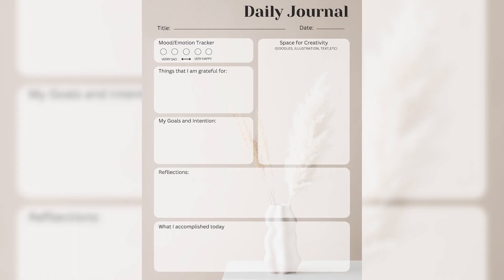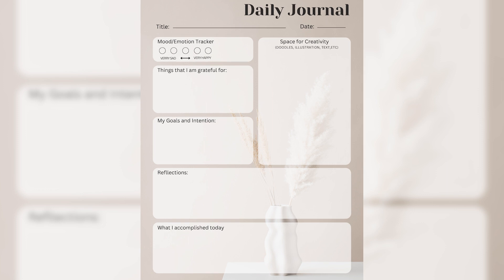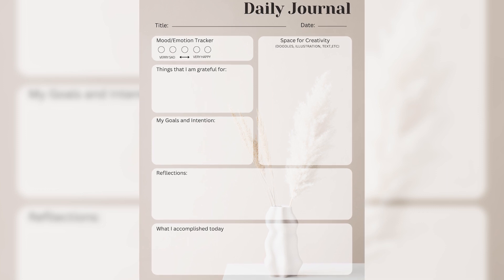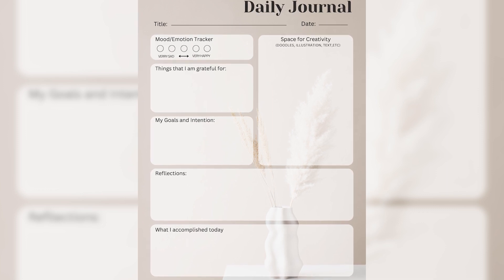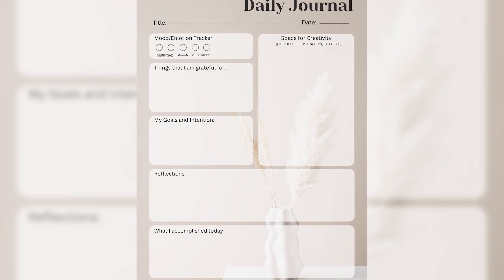Manage Unconscious Bias in the Workplace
Mark shares this week's Leading with Purpose articles and videos, and shares strategies for managing unconscious bias in the workplace, emphasizing the importance of awareness, structured processes, self-reflection, diversity, inclusion, and accountability.